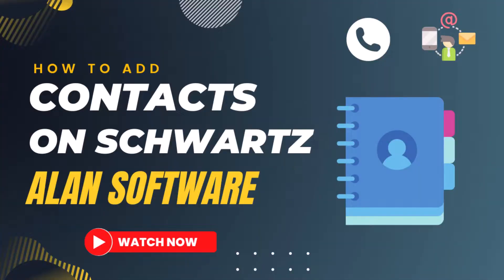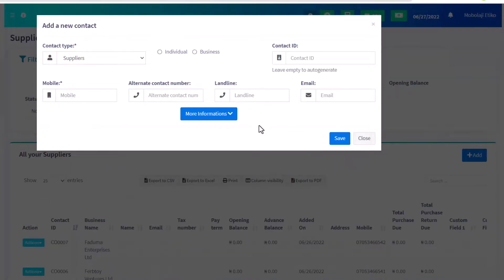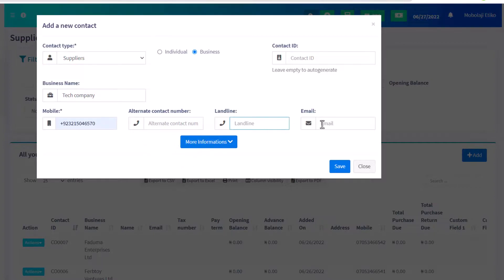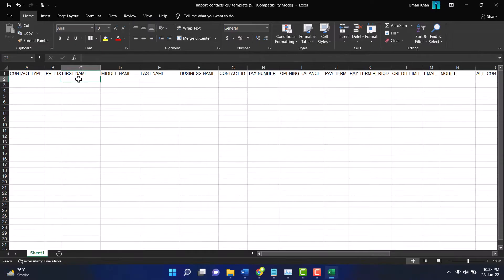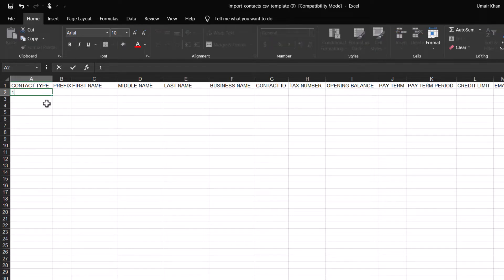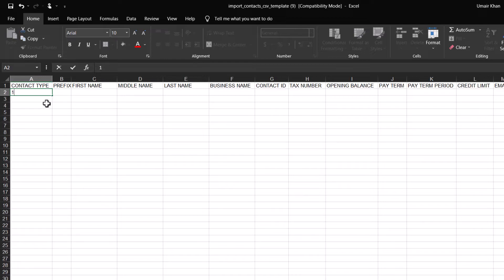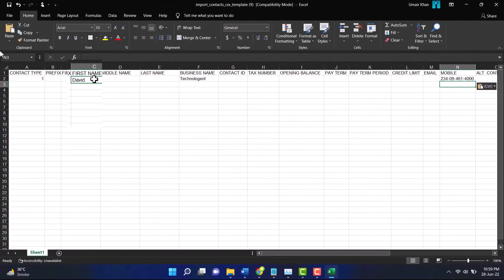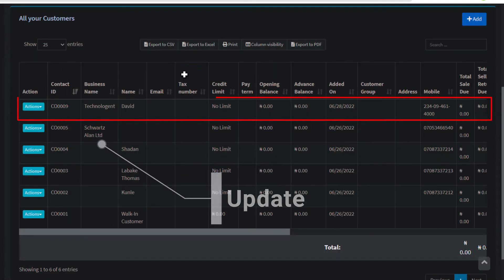How to add Contacts on Schwartz Alan EffiBiz Software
A in depth tutorial on how to add Contacts on Schwartz Alan EffiBiz Software. After watching this video you can easily add contacts on Schwartz Alan EffiBiz Software. There are two ways of adding contacts on that Online software one is through manual method and the other one is by downloading the spreadsheet and after filling the detail then uploading to our Schwartz Alan EffiBiz Software.

👉Watch out our other videos may helpful for you